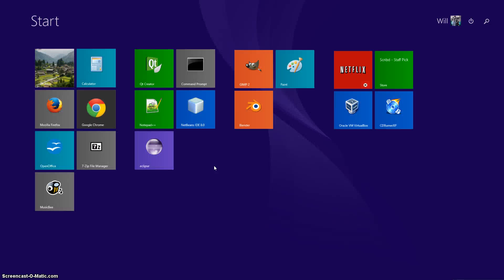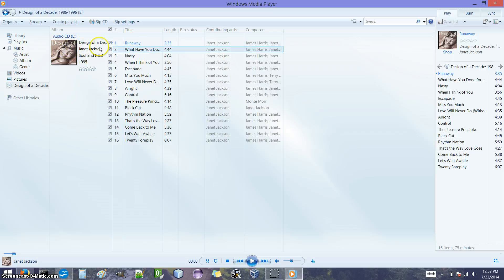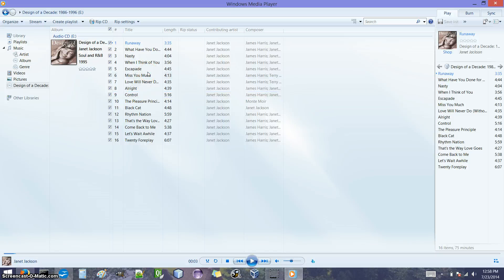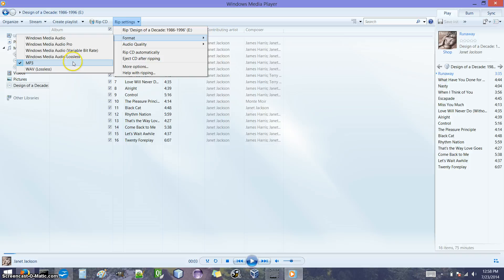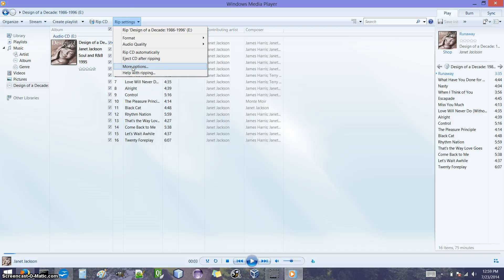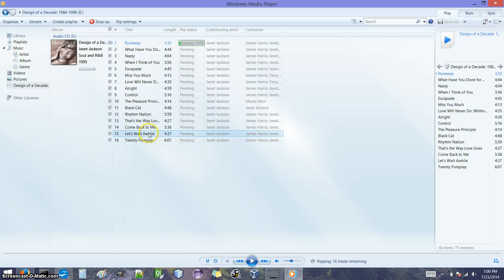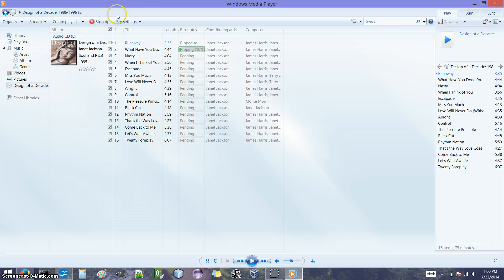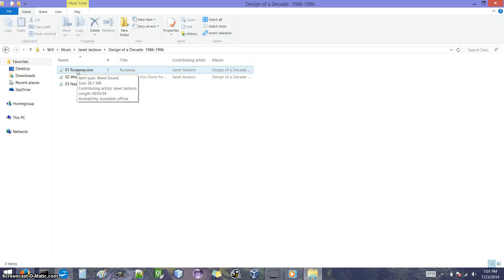Ripping Songs From CD Using Windows Media Player